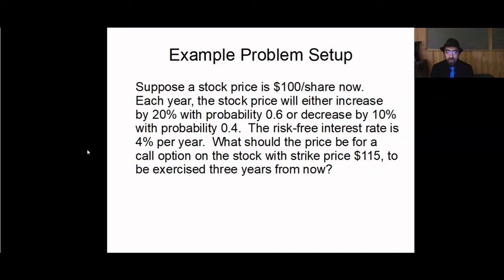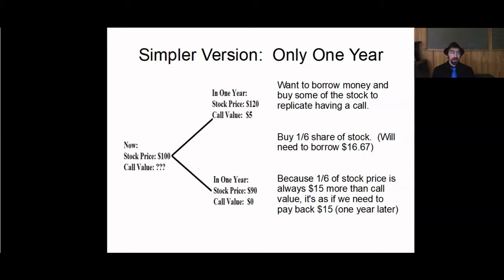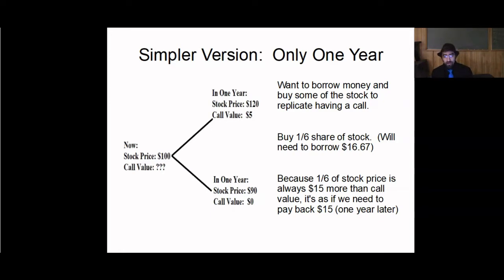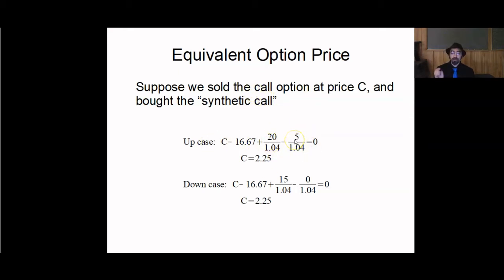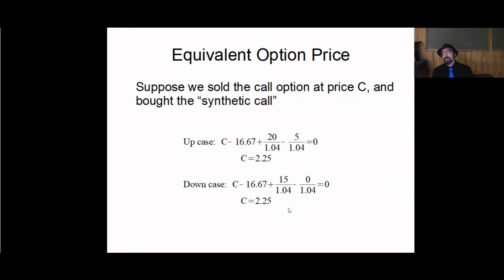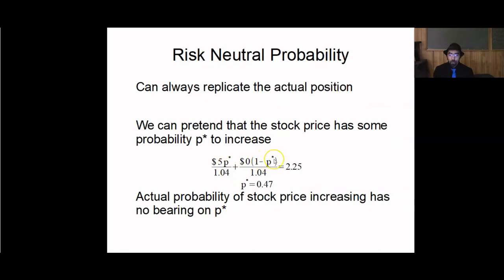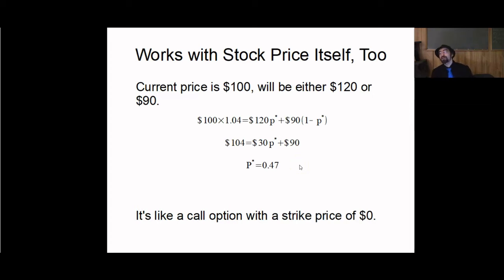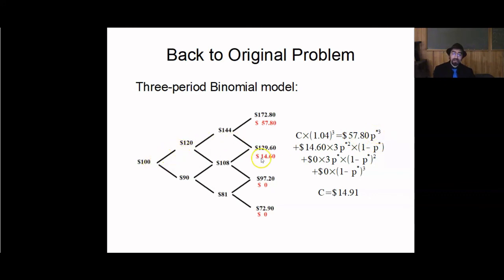Risk Neutral Pricing of Call Options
In this video, I show how to use risk neutral probability to price call options.

The astonishing detail is that the true probability of price increases have no bearing on the risk-neutral price.